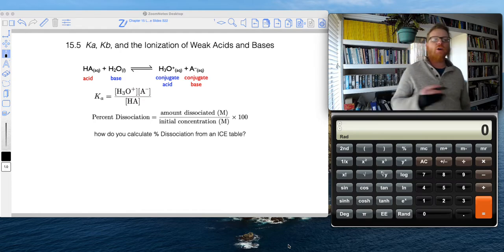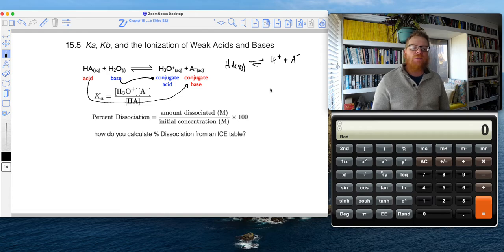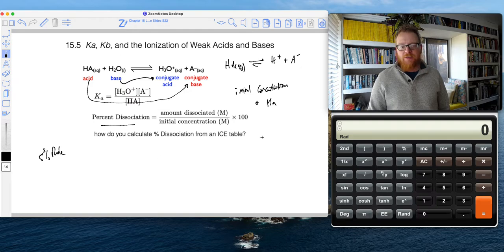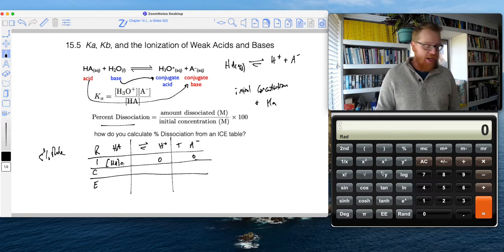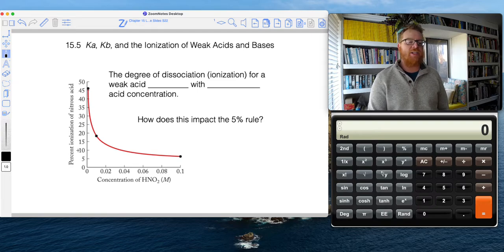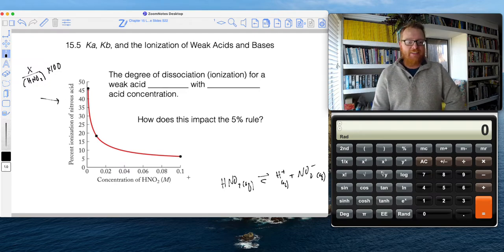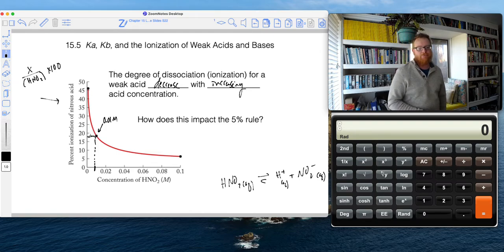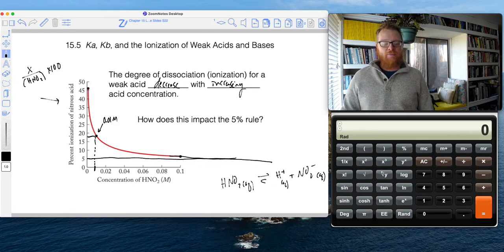CHEM 110 S22 Lecture 15.9b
Be able to calculate and interconvert Ka / pKa and Kb / pKb